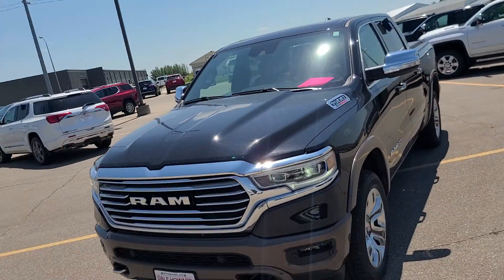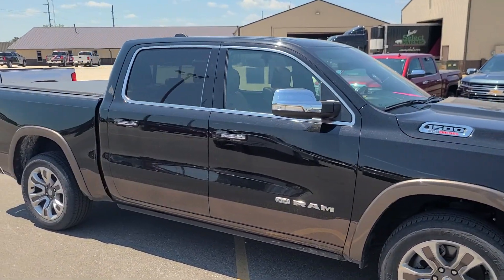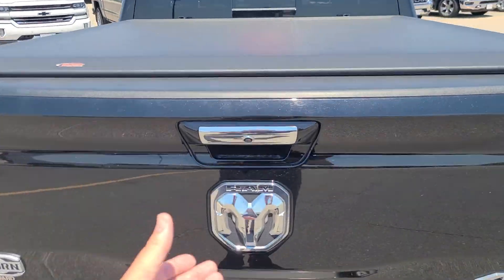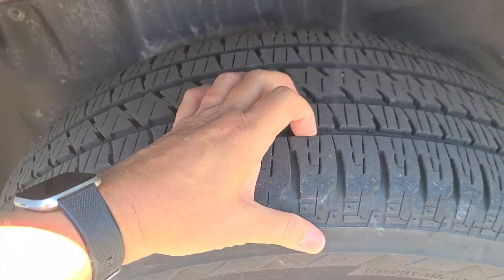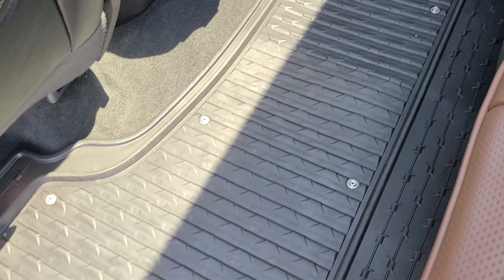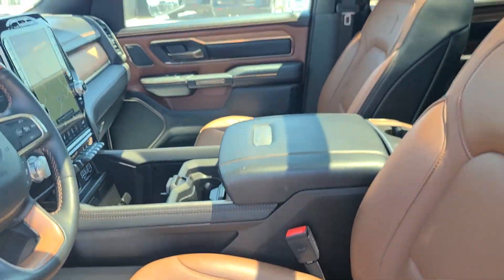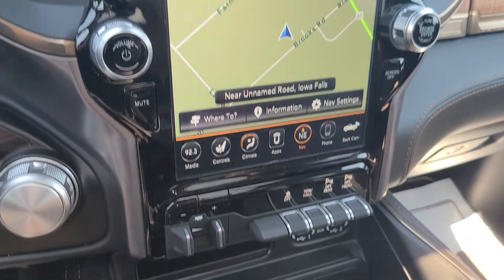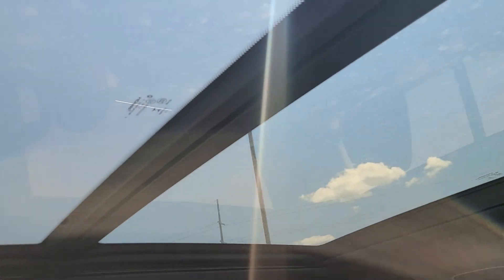2021 Ram 1500 Laramie Longhorn in Diamond Black Crystal at Dale Howard Auto Center in Iowa Falls